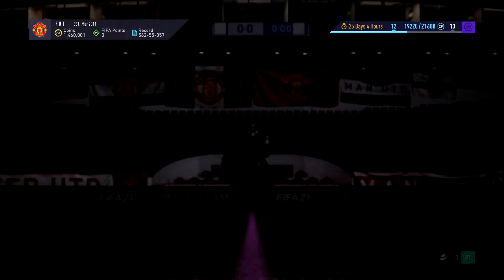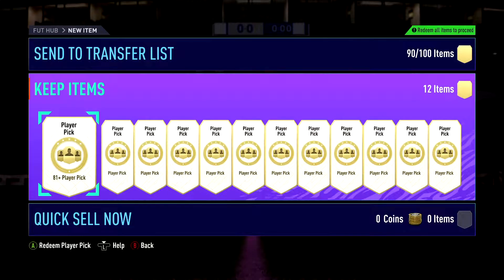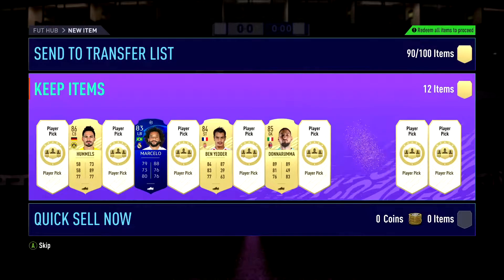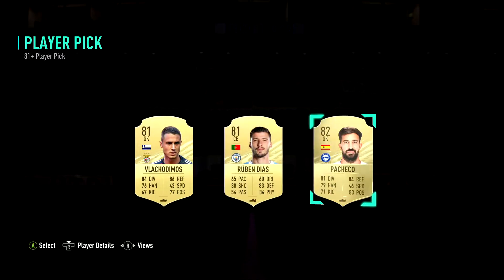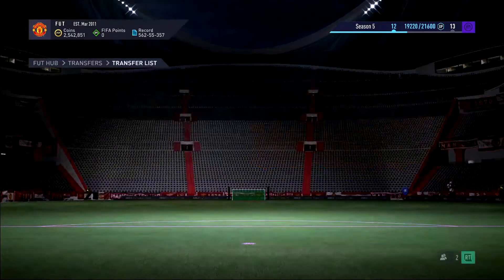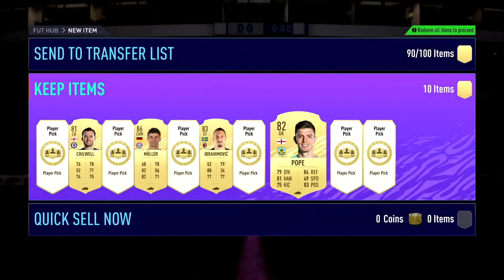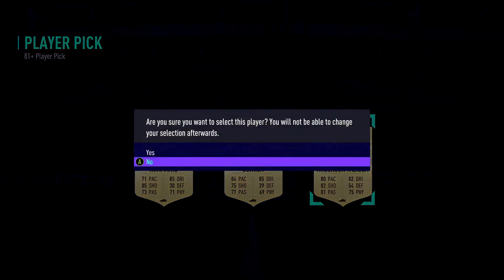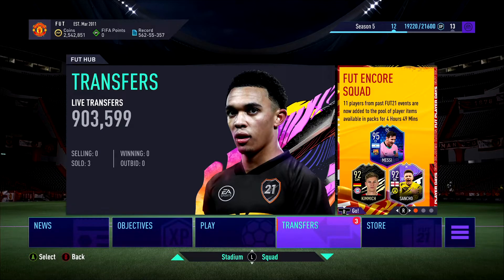OPENING 20+ 81+ PLAYER PICKS:FIRST PRIME ICON PACKED:FIFA 21 ULTIMATE TEAM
FIFA 21 : THESE PLAYERS WILL MAKE YOU 40k+ AN HOUR!!!(BEST TRADING,SNIPING FILTERS)

BEST PLAYERS TO TRADE WITH: FIFA 21 BEST TRADING METHODS TO USE NOW!!

FIFA 21 HOW TO TRADE ON REWARDS DAY! FIFA 21 ULTIMATE TEAM